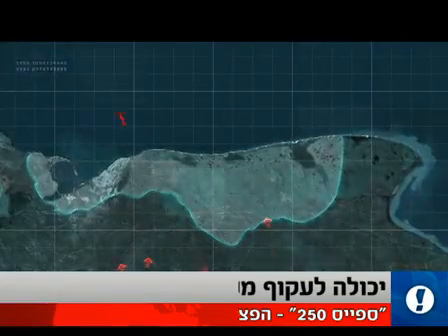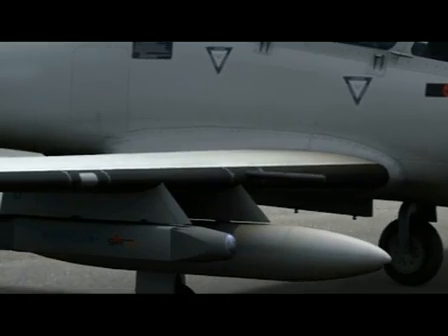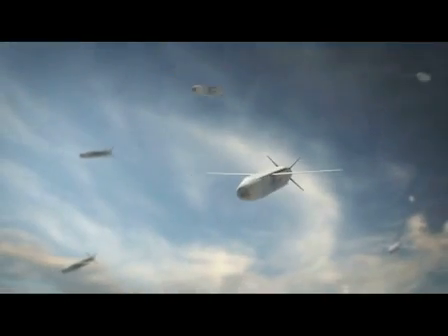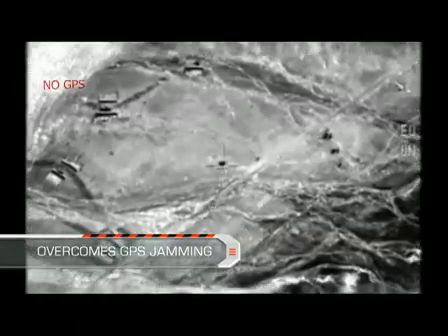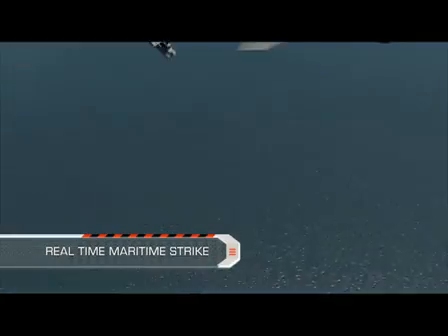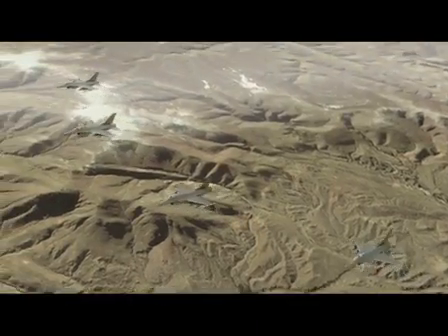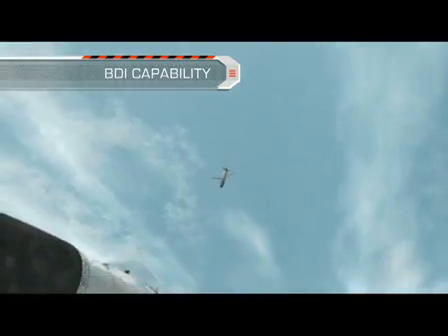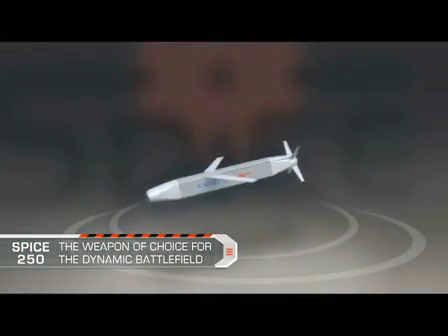Spice 250 bombs - the israeli Secret Weapon exposed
The Israeli air force is equipping its fighter fleet with Rafael's new Spice 250 glide bomb, with the company having disclosed partial details of the system.
Unlike previous members of the company's Spice family of weapons, which added precision guidance kits to 2,000lb (900kg) and 1,000lb "dumb" bombs, this time Rafael is supplying a complete system, weighing 113kg.
Rafael says the Spice 250 can be loaded with 100 optional targets in a given area, with scene-matching algorithms. As with previous Spice products, the weapon navigates to a target area using INS/GPS guidance, before its electro-optical/imaging infrared sensor is engaged.

Rafael

This combination enables a claimed circular error of probability accuracy of less than 10ft (3m), with positive target identification and no risk of GPS jamming, Rafael adds. The weapon also can provide a battle damage indication capability by transmitting an image of its target just before it is struck.

According to Rafael the Spice 250 can achieve an extended standoff range of up to 54nm (100km) using its deployable wings, which also allow for increased weapons load-out on combat aircraft.

Rafael also is supplying its smart quad rack to the air force, with each capable of carrying four Spice 250 bombs. The weapon will arm the Lockheed Martin F-16, while a Boeing F-15 will be capable of carrying a maximum of 28.

"This allows each aircraft to handle multiple targets," says Rafael, including engaging time-sensitive targets and moving ground and maritime threats.

The Spice 250 can also be armed with different types of explosives, in order to handle specific targets, says Yuval Miller, head of Rafael's air-to-ground directorate.